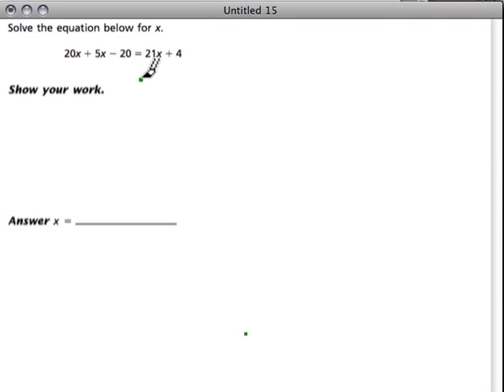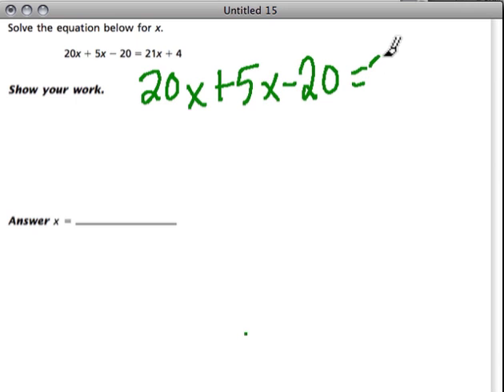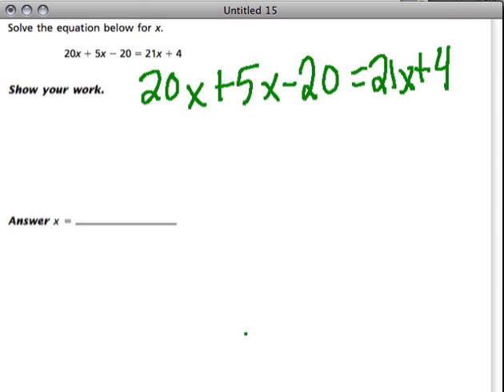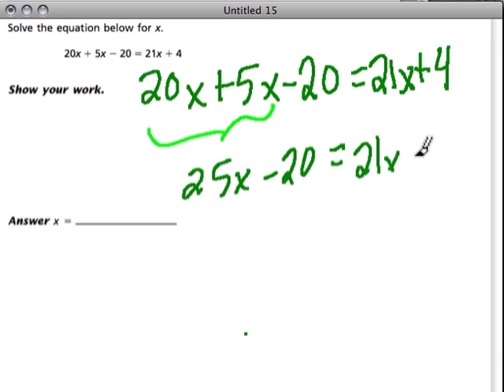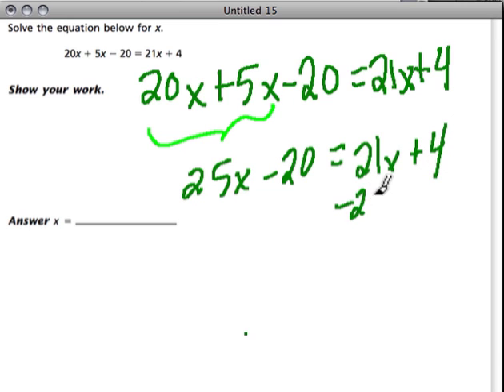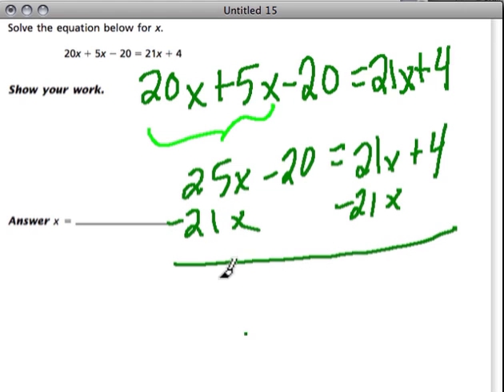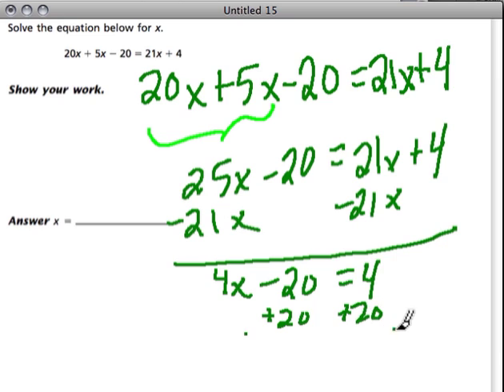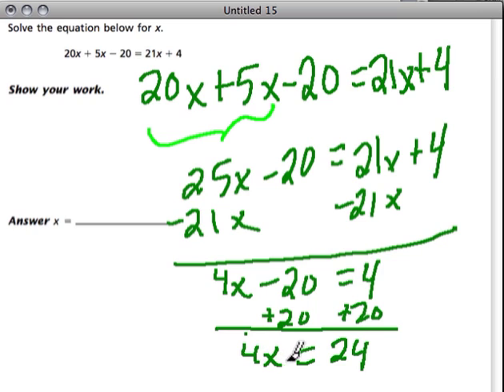Algebra Solving for x - 17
algebra, solving for x